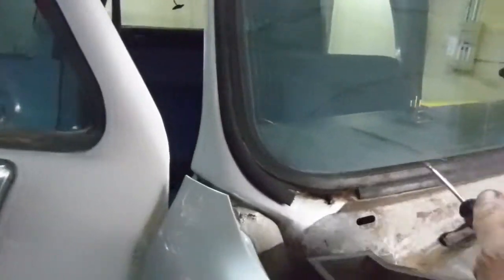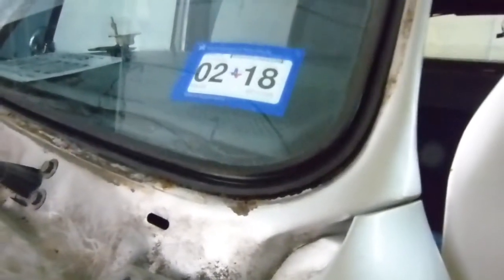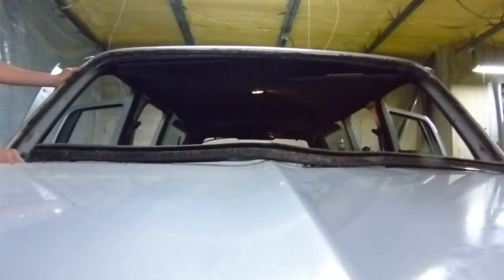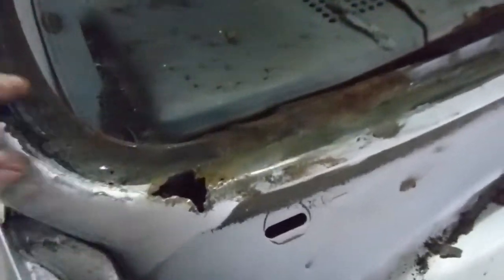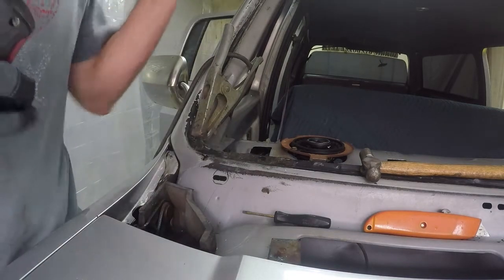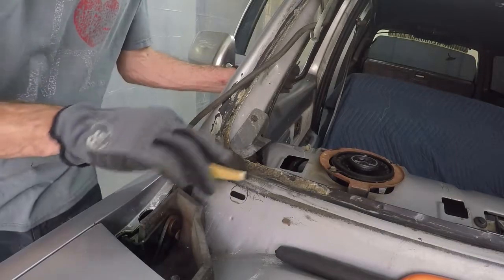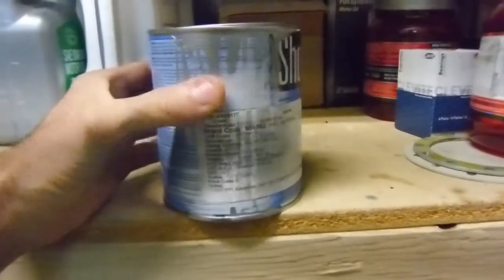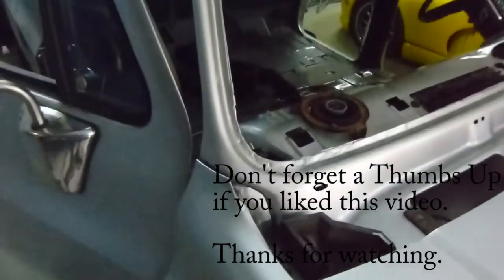Zombie Suburban gets Windshield Rust Repair Squarebody C10 K10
The diesel  Suburban gets some much needed rust repair around the A pillars.   We can't have wet feet when hunting zombies in our our 4wd squarebody!